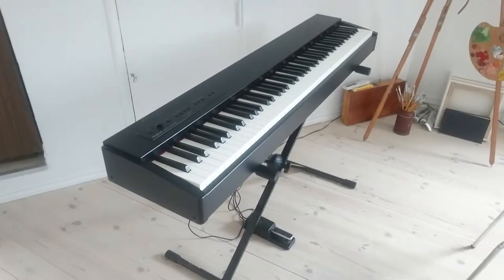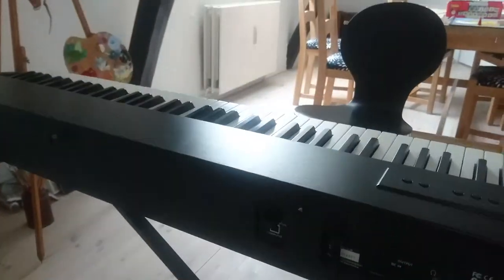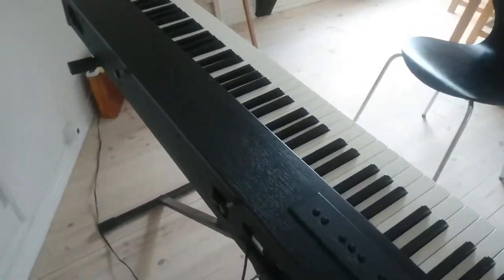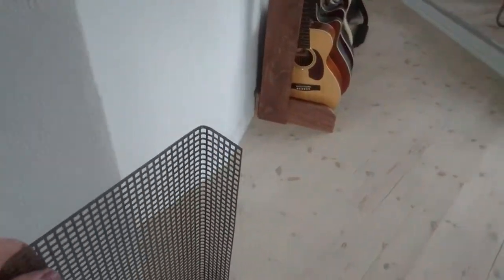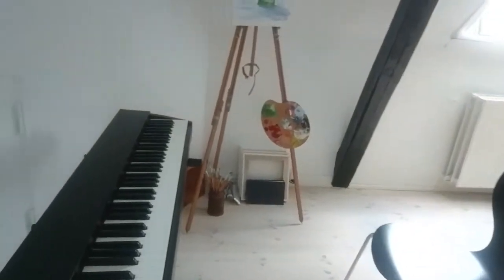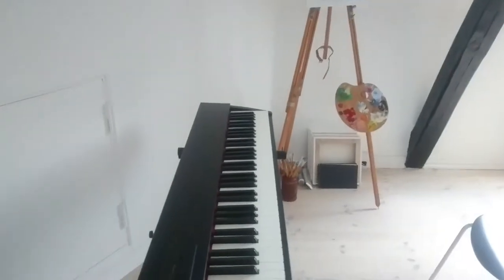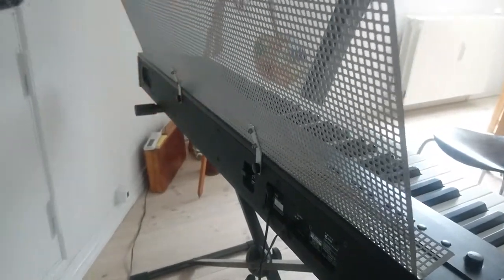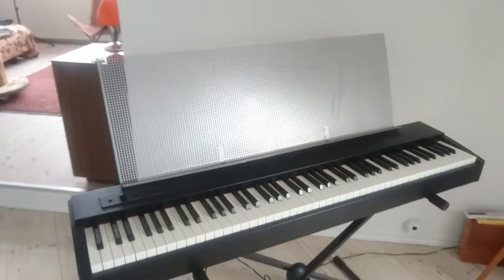DIY music stand for discontinued Roland keyboard (F-20)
How to make a music stand